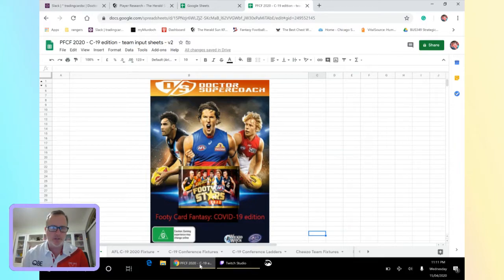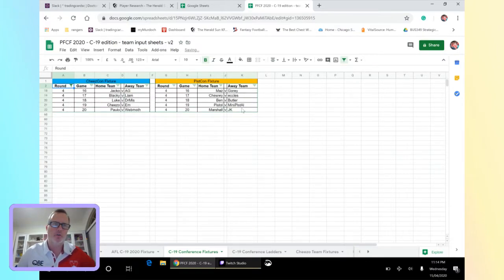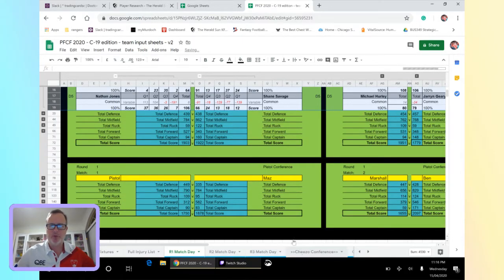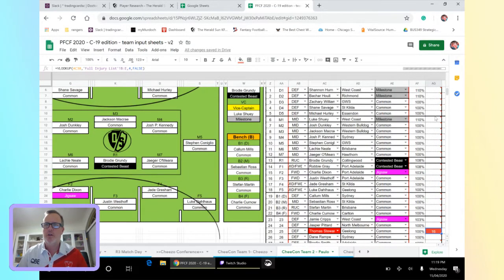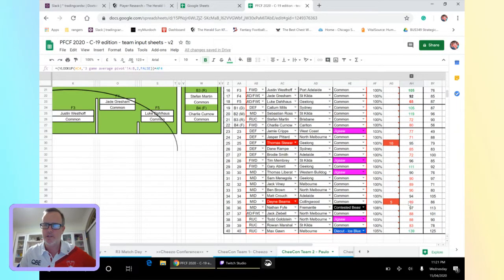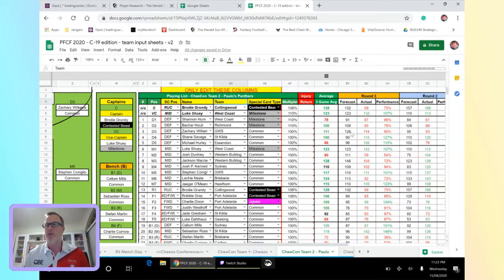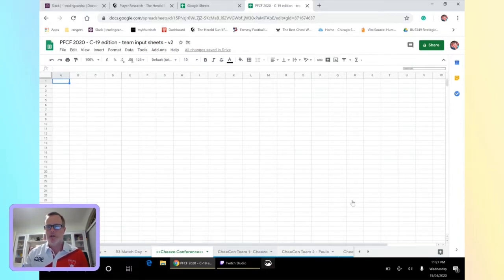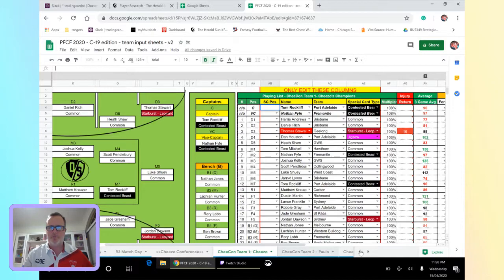DRSC Footy Card Fantasy (C-19) - UI/UX update